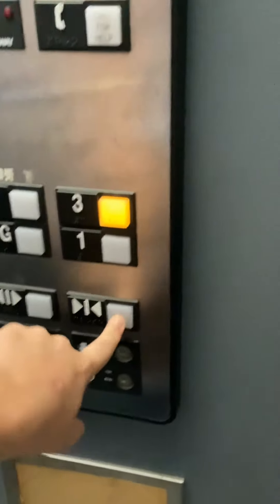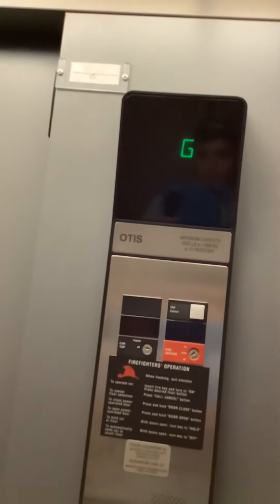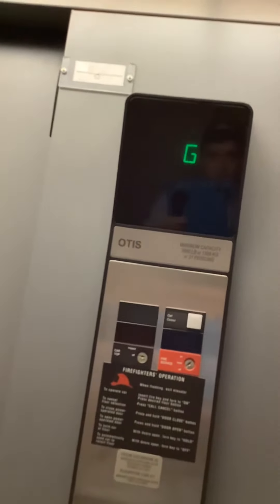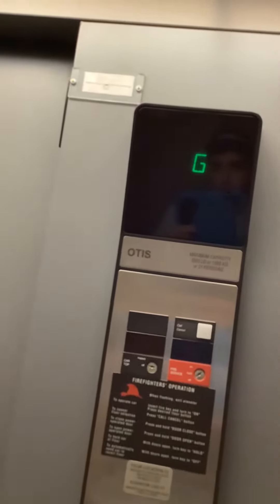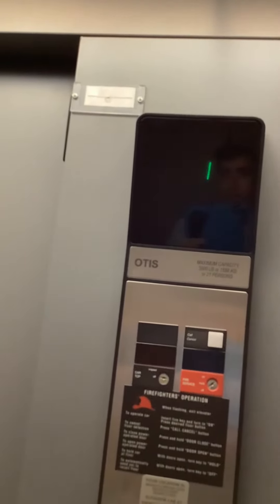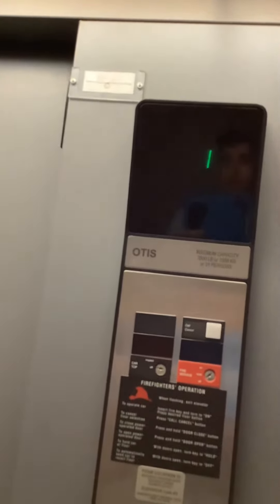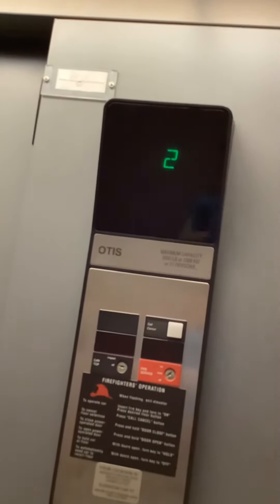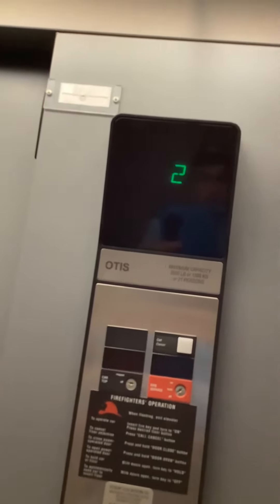Otis Hydraulic Elevator at Fifth Third Bank Parking Garage Cincinnati, OH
Note: This Is A WARNING! If you get busted by Security Guard If You Ride The Elevator at The Parking Garage When The Sign Says Employees Only When There's A Big Fence There. Then The Security Guard Will Have To Ask You To Leave!